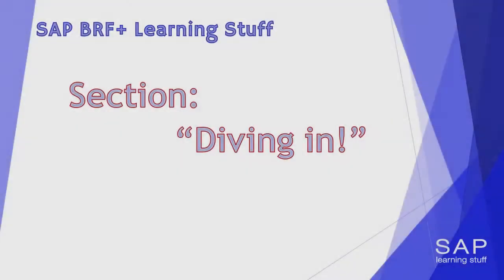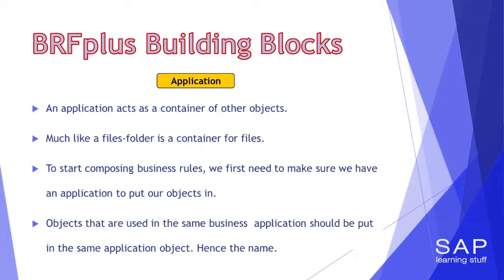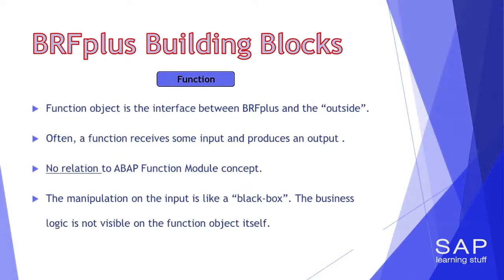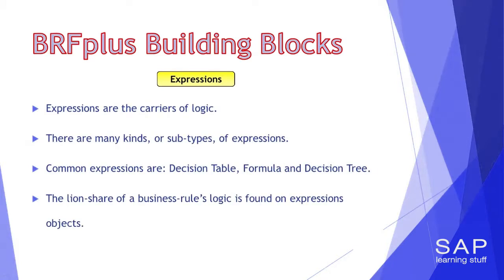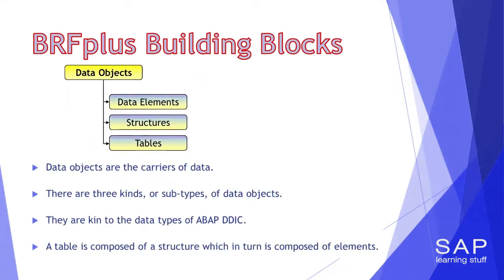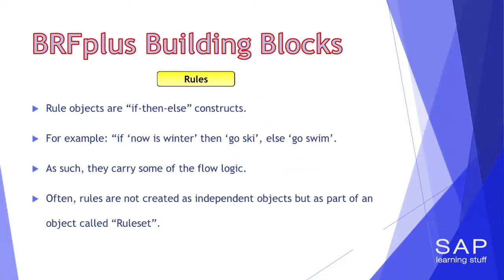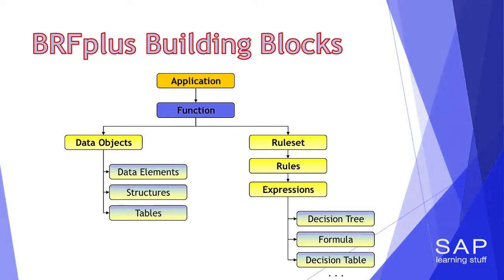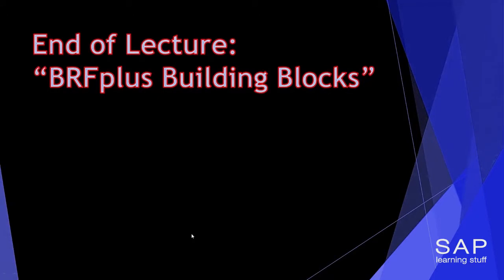Class 3- BRF Buliding Plus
Expression types define the computational power of BRFplus. Each expression type defines a self-contained computational unit with a well-defined logic. Expressions use a context or nest other expressions to calculate, determine, or derive a result. An expression can be considered to be an instance of an expression type behaving according to the expression type's logic. An expression can be reused as a nested building block for a rule, starting with a function as its assigned top expression.

BRFplus comes with a set of common expression types and is regularly enhanced by new expression types. You can create your own expression types and use it in rules.